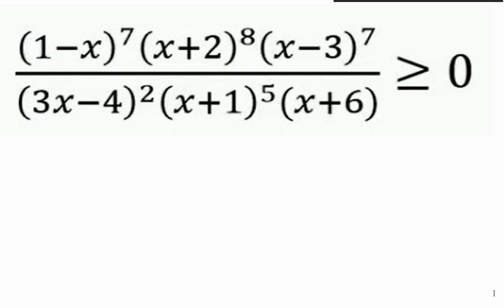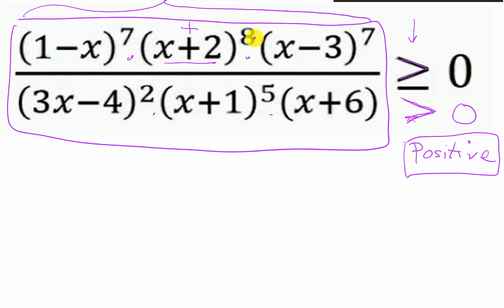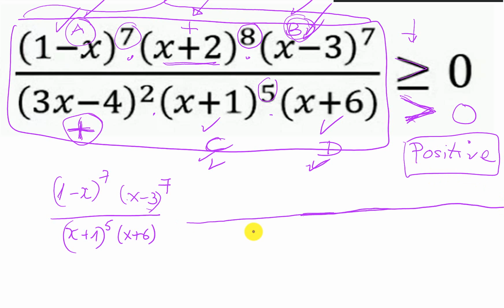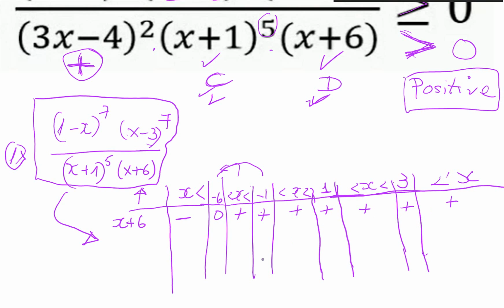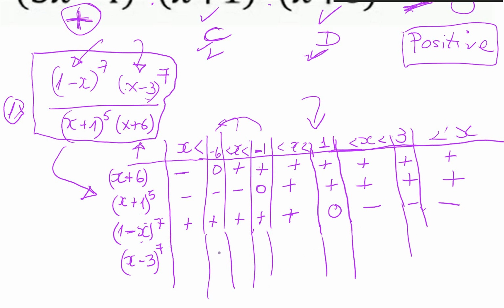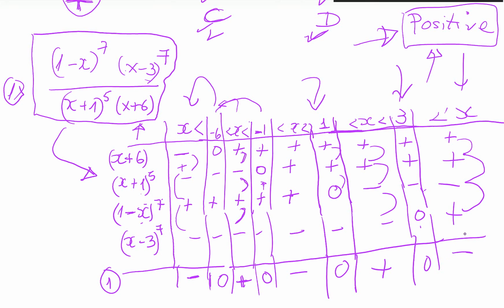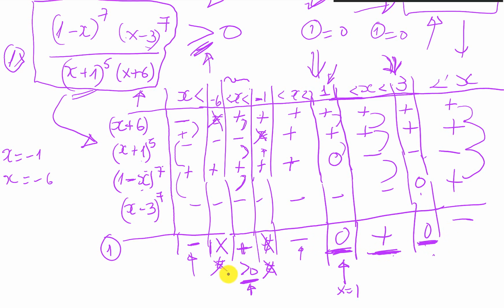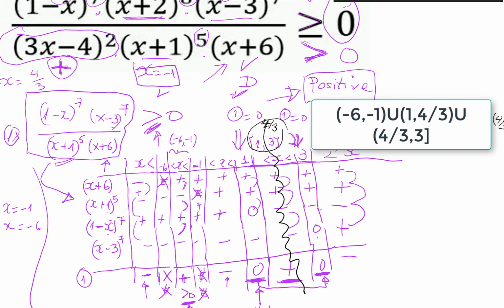A method to solve some Racional inequalities